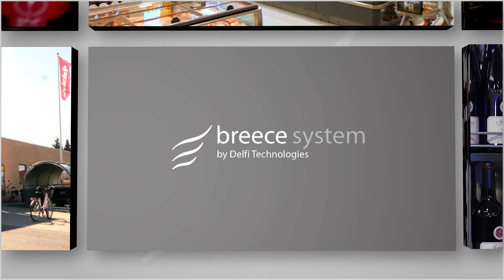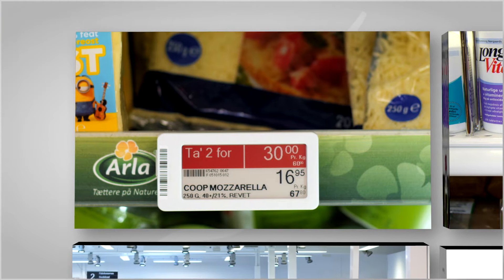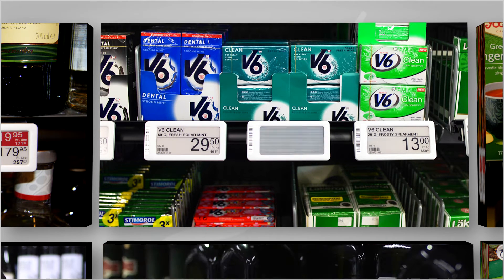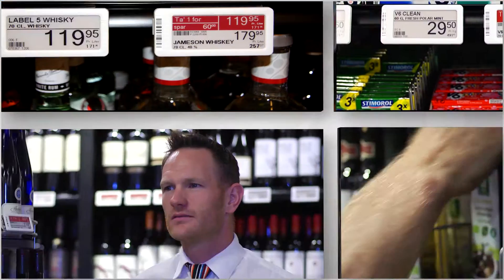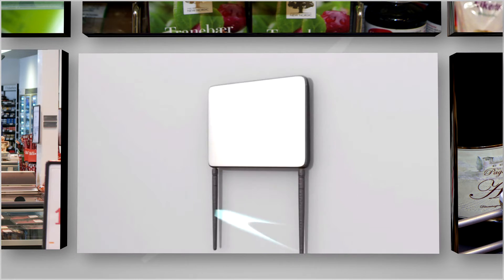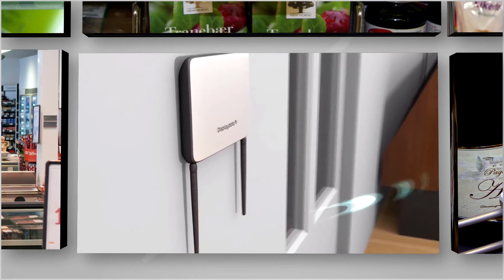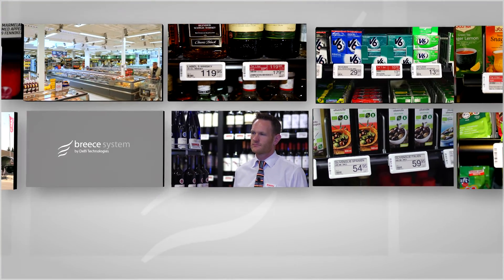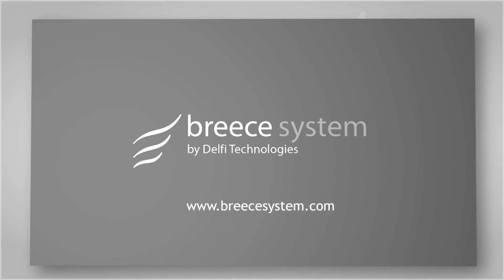Breece three coloured electronic shelf labels (ESL) installed in a hyper market in Denmark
Breece system offers the newest technology within electronic shelf labels and in-store communications.